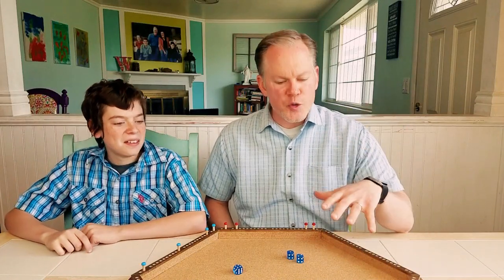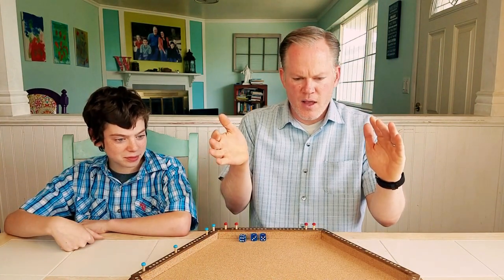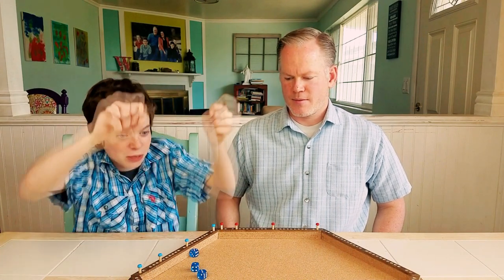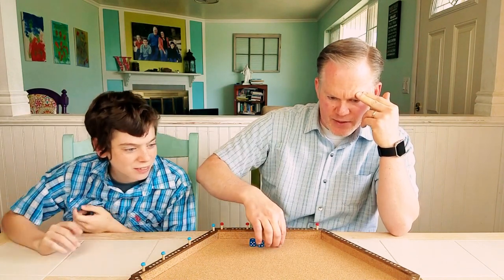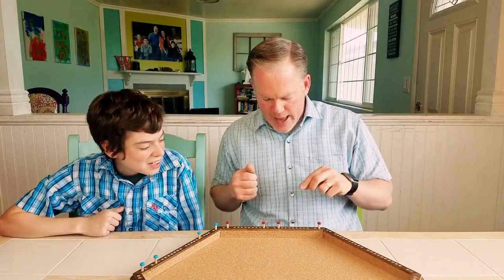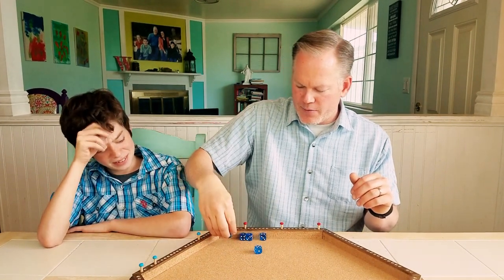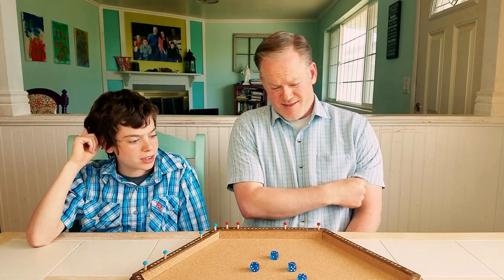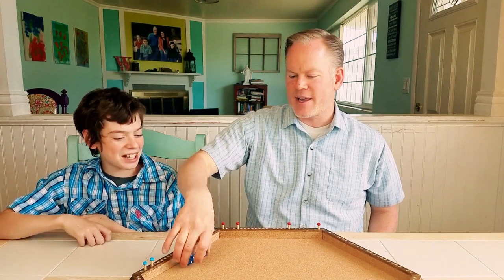Let's Play ZAP!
If you enjoy watching over twenty minutes of dice gameplay this is the video for you. We play through a quick session of Zap, a 10,000 dice game like Farkle.

You may have played this game under the name of Bones, Chicken, Cuss, Dancing Dice, Dice, Farkle, Fill'r Bust, Greed, Horses, Piffle, Rack 'em, Roll Over, Swear, Ten Thousand, or Zilch.

Seriously, I asked him if he has Facebook page or other web presence and he doesn't. He just likes making them and selling them to people. I do have a phone number for him as well.